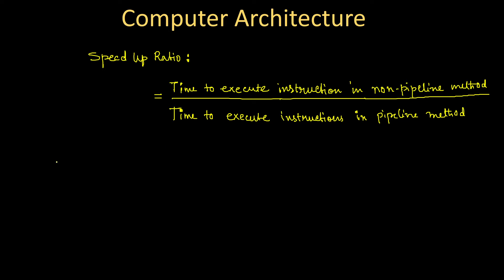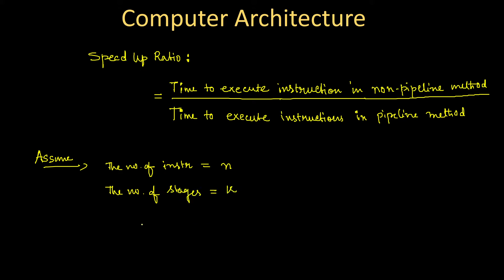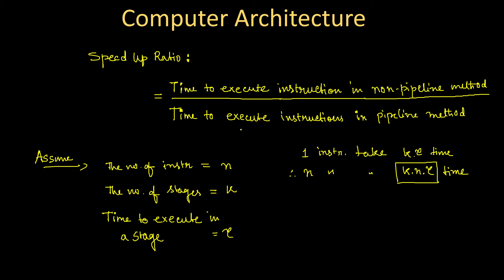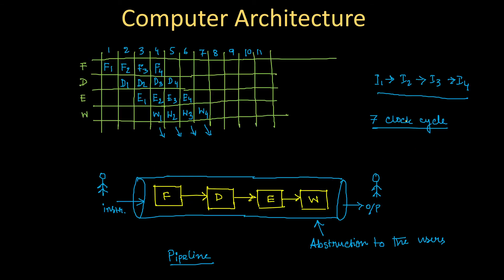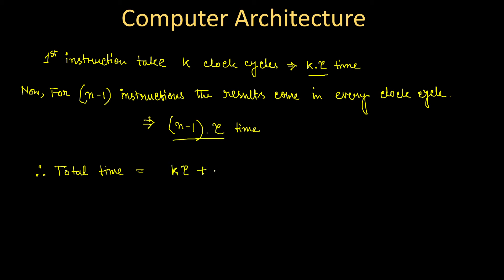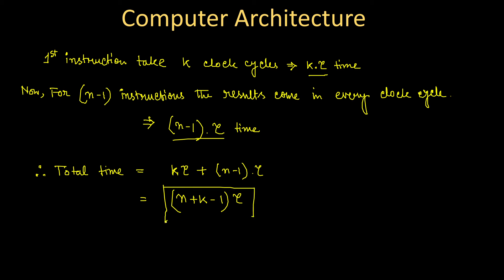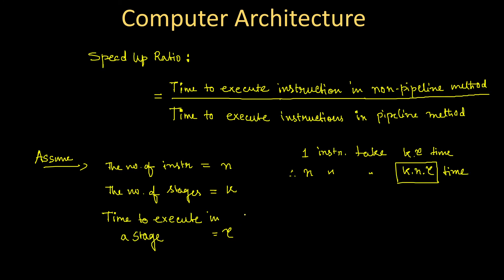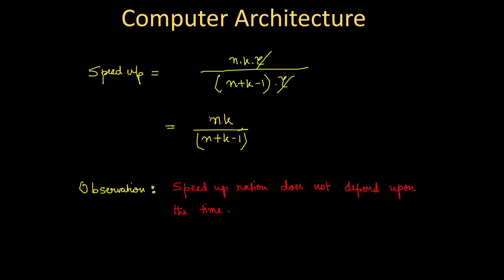Computer Architecture 3: Speedup ratio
Performance comparison of Pipeline vs non-pipeline method | Speedup ratio